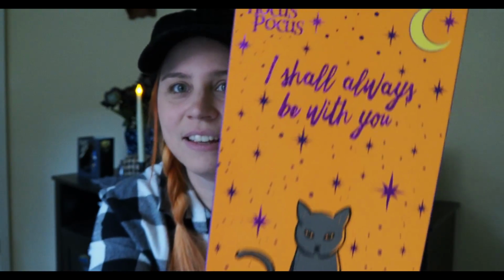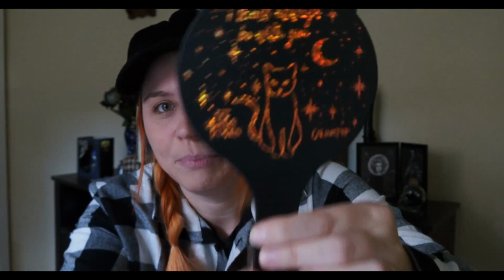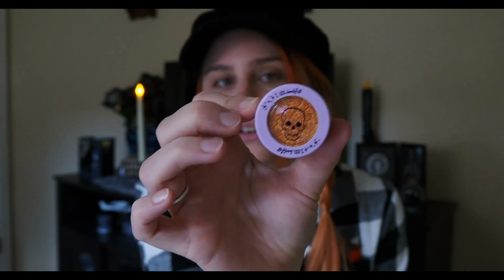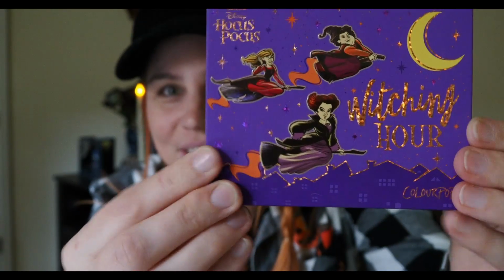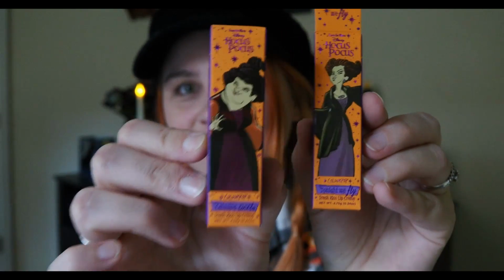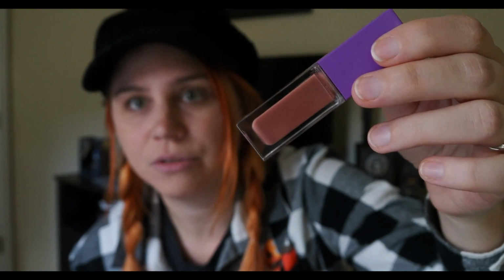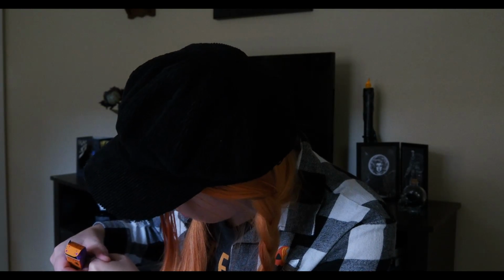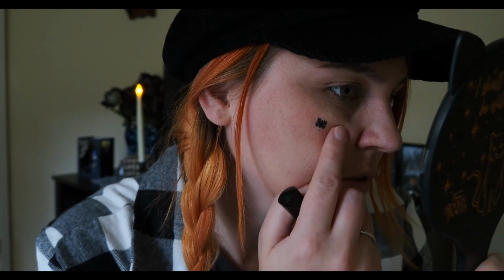Unboxing | ColourPop Cosmetics: Witching Hour (Hocus Pocus) Collection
I bought the recent Hocus Pocus collection from ColourPop to unbox for you all (not sponsored)! Hopefully this gives you an idea of what the items are like "in person" in case you had your eye on any of them. And yes it is now after Halloween, but I filmed this before Halloween so it still counts right? Besides, you can wear makeup any time!